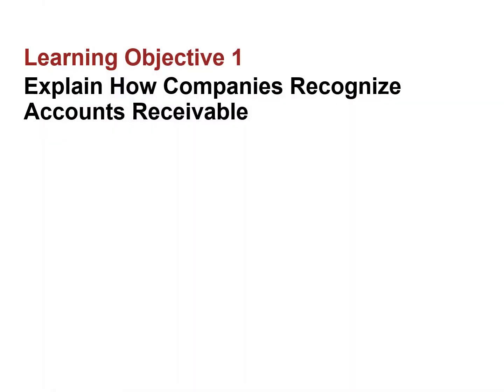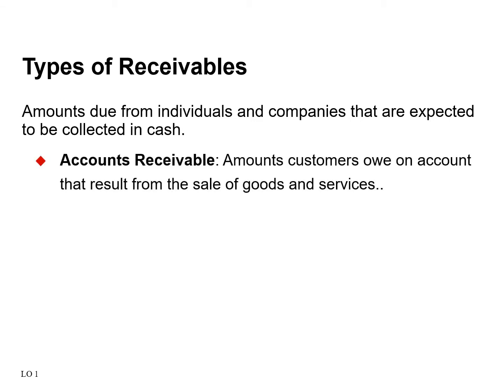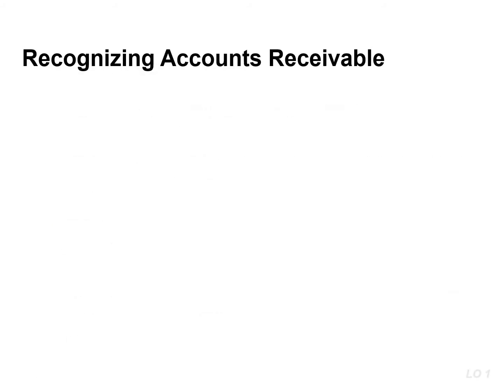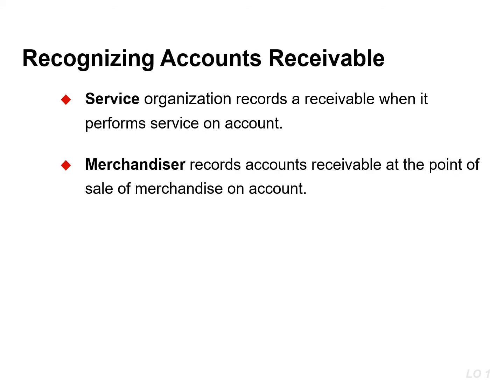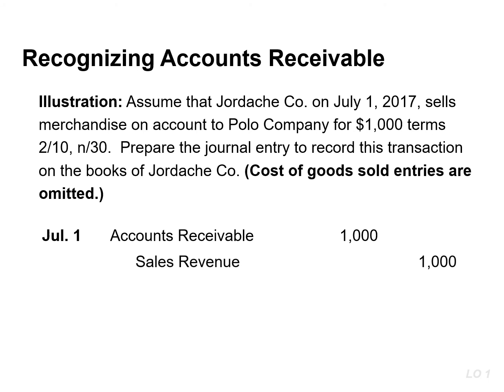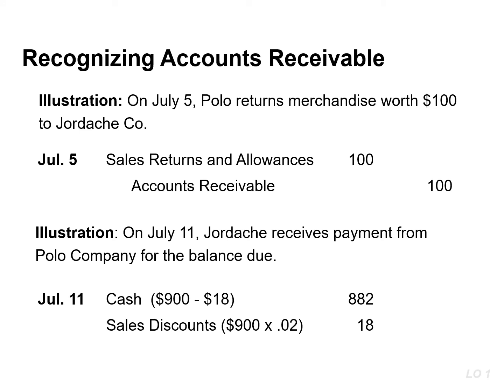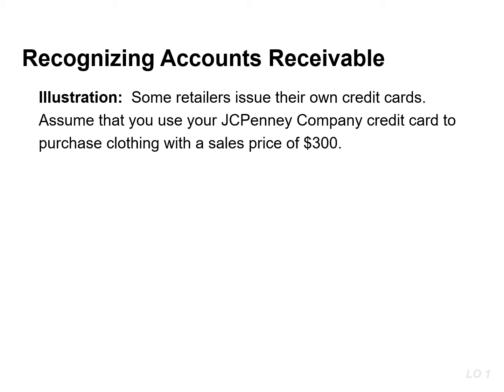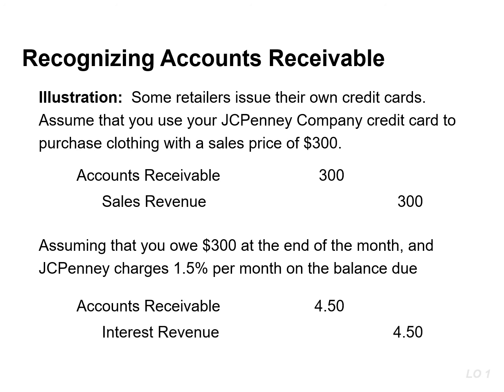Recognizing Accounts Receivable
The term receivables refers to amounts due from individuals and companies; they are claims that are expected to be collected in cash.  Receivables are frequently classified as accounts, notes, and other.
Accounts receivable are amounts customers owe on account.  Accounts receivable serves as a control account because it summarizes the total of all the individual customer receivables. Companies generally expect to collect accounts receivable within 30 to 60 days.   Notes receivable represent claims that are evidenced by formal instruments of credit. They normally require payment of interest and extend for time periods of 60-90 days or longer. Other receivables include nontrade receivables such as interest receivable, loans to company officers, advances to employees, and income taxes refundable.
Companies record accounts receivable when they sell goods or perform a service on account. They journal entry is as follows:
Accounts Receivables                    XX
                Service or Sales Revenue              XX
Sales returns and allowances and cash discounts reduce the amount received on accounts receivable.